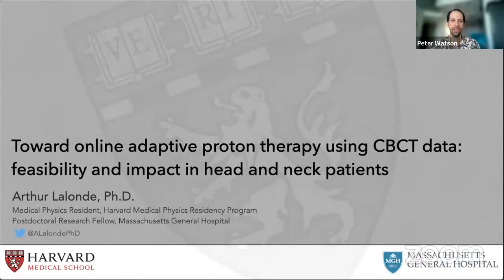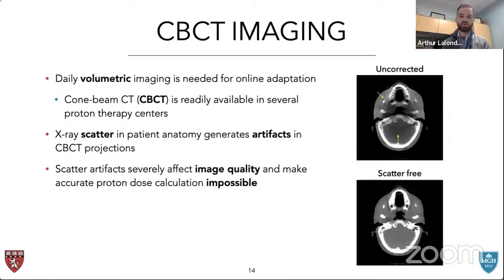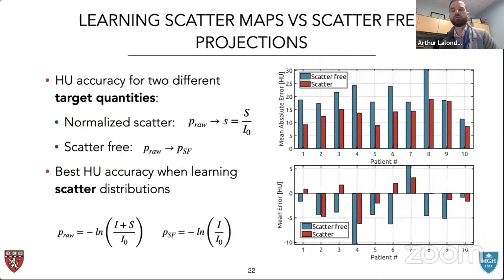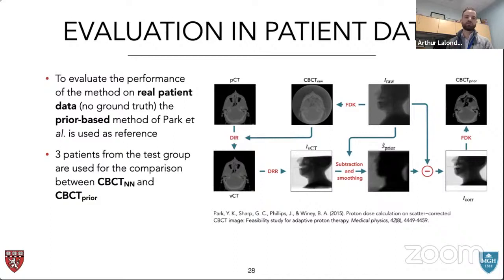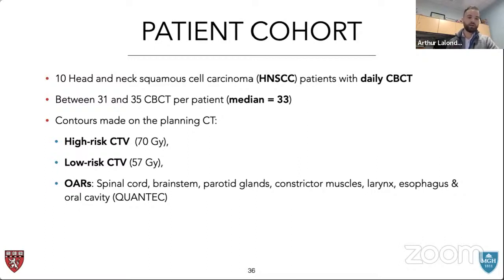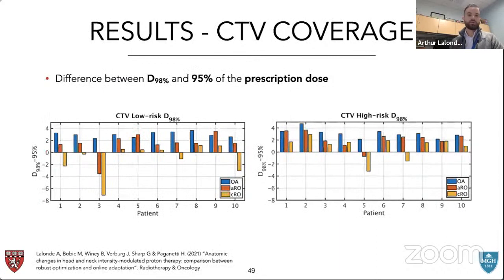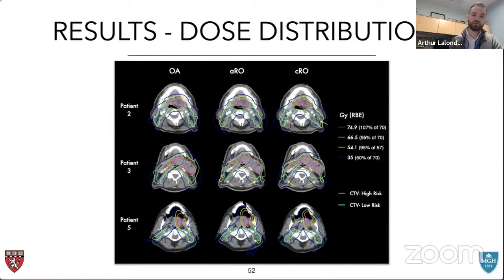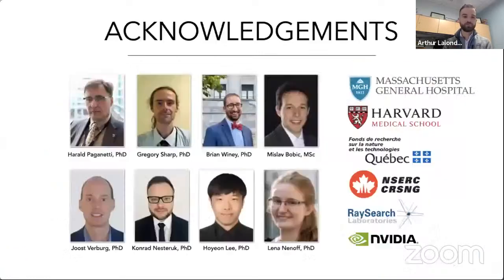NSS 2022.05.13 - Arthur Lalonde "Toward online adaptive proton therapy using cone-beam CT data"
Speaker: Arthur Lalonde, PhD
Senior Resident, Harvard Medical Physics Residency Program
Postdoctoral Research Fellow, Massachusetts General Hospital, Boston, Massachusetts

Title:
“Toward online adaptive proton therapy using cone-beam CT data: Feasibility and impact in head and neck patients”

Abstract:
Intensity modulated proton therapy (IMPT) is a promising modality for the treatment of head and neck cancers, where target volumes are often surrounded by critical organs at risk (OAR). However, the sharp dose fall-off created by proton beams makes IMPT more sensitive than photon radiation therapy against setup variations and anatomical changes,
which are common amongst head and neck patients. Over the course of a fractionated
treatment, these effects can lead to a severe degradation of the treatment plan which can
seriously compromise the benefits of IMPT over photon radiation therapy. In this presentation, we investigate the potential of adaptive proton therapy using cone-beam CT (CBCT) imaging to restore the original treatment plan quality online, at each fraction. First, we introduce a deep learning-based scatter correction method enabling real-time dose calculation on CBCT images. Second, we retrospectively evaluate the impact of an in-house developed online adaptive workflow based on deformable image registration and GPU accelerated Monte Carlo dose calculation on a cohort of ten head and neck patients with daily CBCT. Finally, tradeoffs between fast online adaptation and classical or anatomical robust optimization are discussed.

Biographical summary:
Arthur Lalonde is a Senior Resident in the Harvard Medical Physics Residency Program and
a Postdoctoral Research Fellow at the Massachusetts General Hospital. He obtained a PhD in Physics from the Université de Montréal in 2019, for a thesis investigating the use of multi-energy CT for Monte Carlo dose calculation in proton therapy. He joined the Harvard Medical Physics Residency program in 2019, where his research has been focused on adaptive proton therapy.